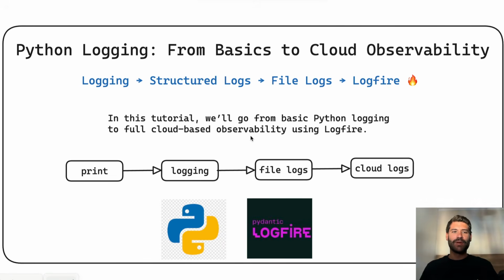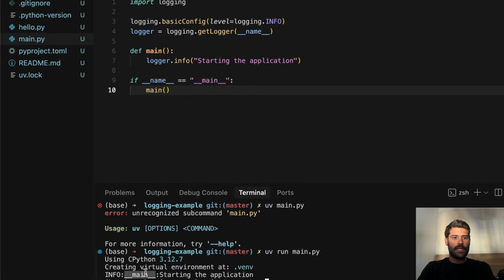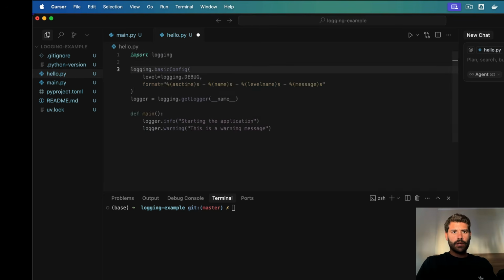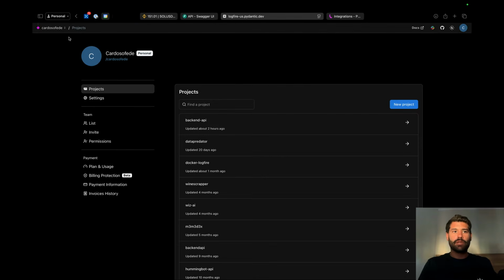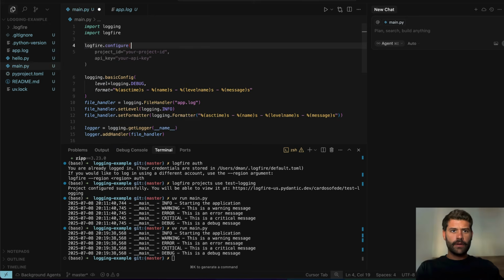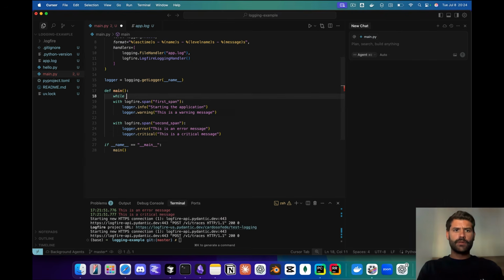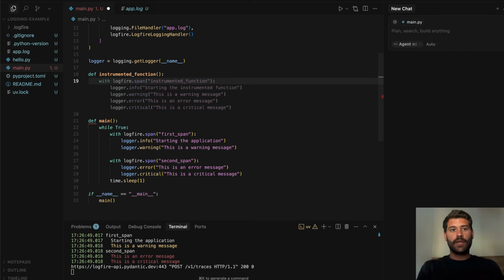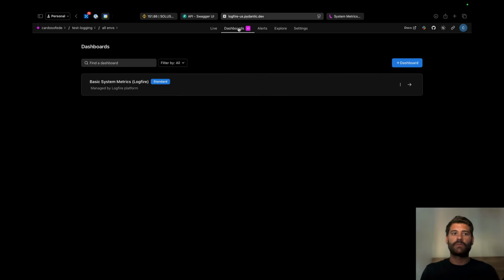Logging 101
🔥 Python Logging Tutorial – From Basics to Cloud Observability with Logfire

In this quick and practical tutorial, you’ll learn how to go from print() to full observability in Python using the built-in logging module and Logfire for structured cloud logging, spans, and system metrics.

We’ll walk through:
 • Basic Python logging
 • Adding structured log formats and file outputs
 • Using async logging with an API call
 • Integrating Logfire to send logs to the cloud
 • Tracking performance with spans and system metrics

🕒 Chapters

⏱️ 00:00 – Intro
🔹 00:27 – Logging Basics: why logging is better than print()
🧱 03:08 – Structured logs and handlers (console + file)
☁️ 05:37 – Logfire setup, cloud logging, spans, and system metrics

✅ Perfect for beginners and intermediate devs who want to write better logs and monitor their Python apps like pros.